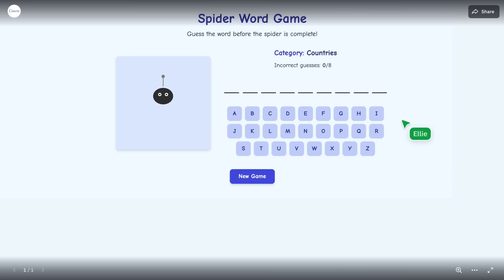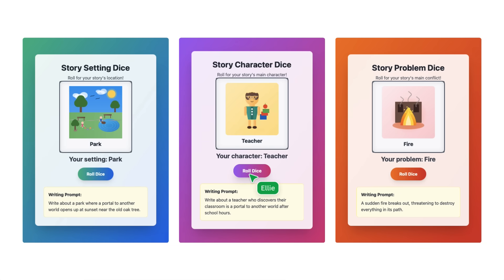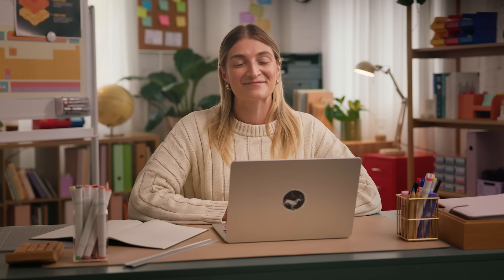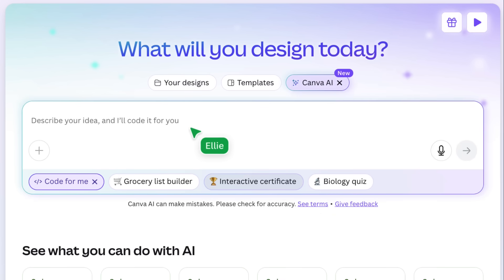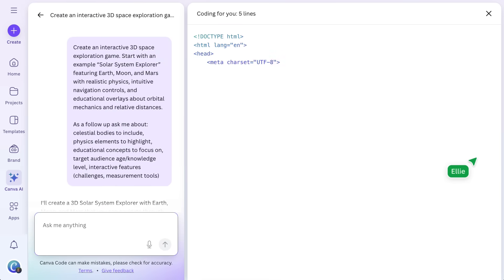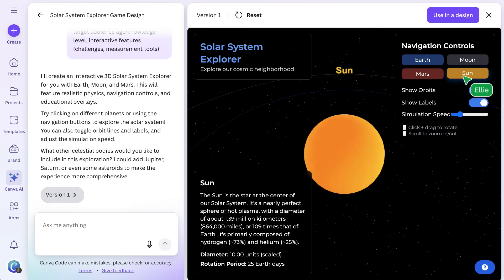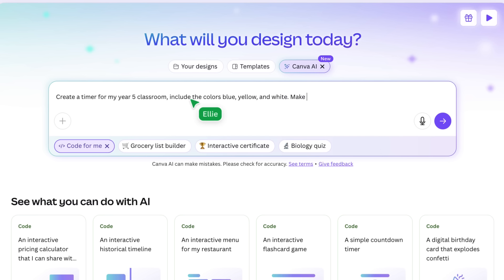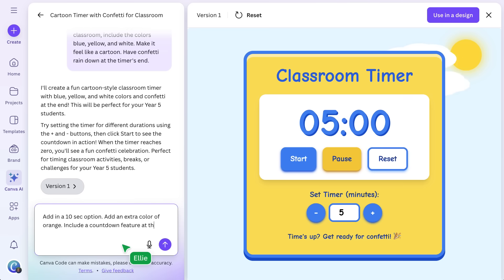Introduction to Canva Code and quick widget creation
Canva Code is your shortcut to smarter teaching. In this video, you’ll get a friendly introduction to what Canva Code is, why it’s built for busy educators, and how it helps you create interactive classroom tools in minutes — no programming experience required. Learn how to quickly generate widgets like timers, flashcards, and name randomizers to make your classroom more efficient and engaging. With real examples from educators and a walkthrough of how to use the "Code for me" feature in Canva AI, you’ll walk away ready to try it yourself.

This video is part of the Transform Your Classroom with Canva Code course. Watch all the videos here:

00:39 What Canva Code is and how it works
02:25 How to generate custom widgets using the “Code for me” feature
04:49 Tips for saving time and boosting creativity with AI in your classroom